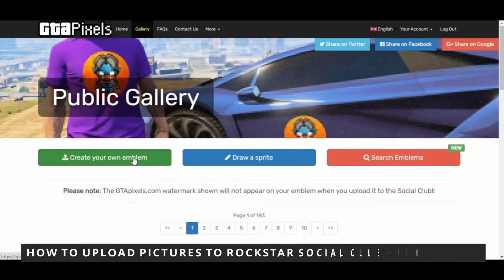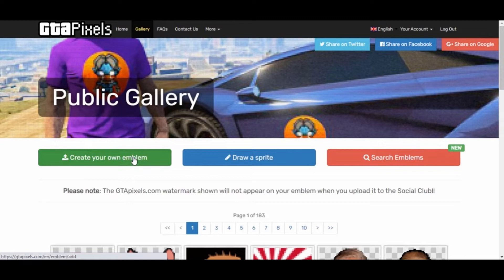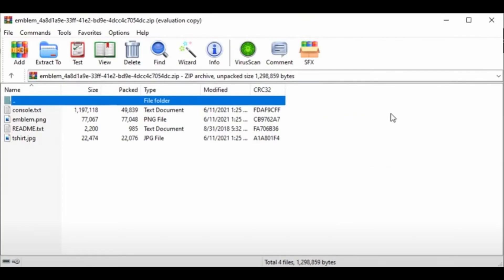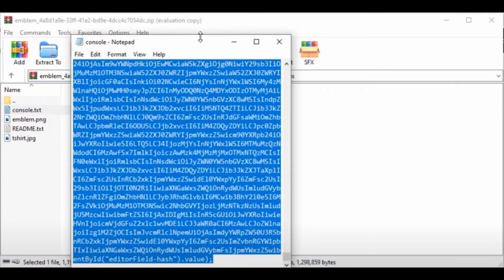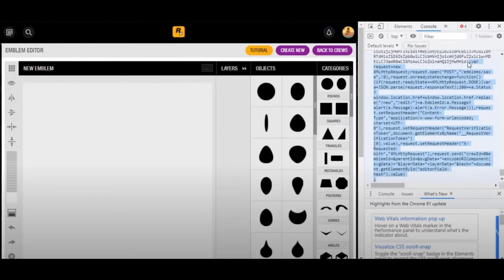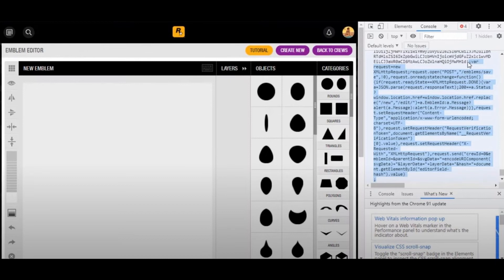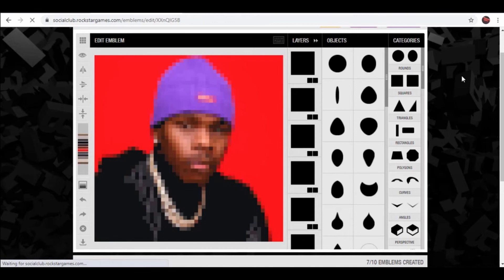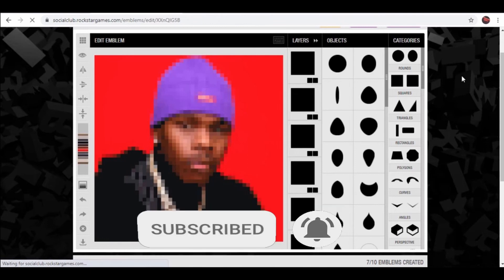How To Upload Pictures To Rockstar Social Club Crew Emblem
In this video I will show you how to upload pictures to rockstar social club crew emblem.

I hope I have helped you with the video!